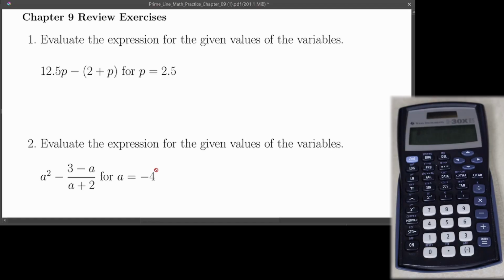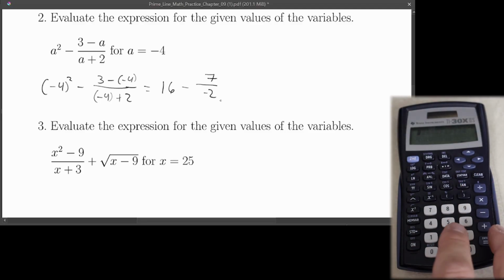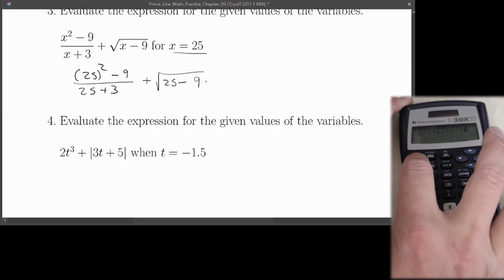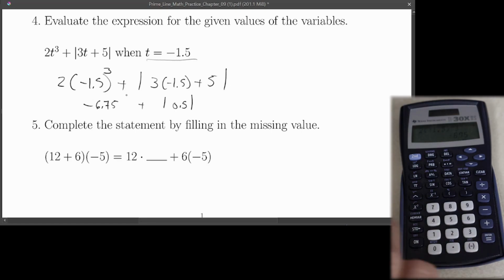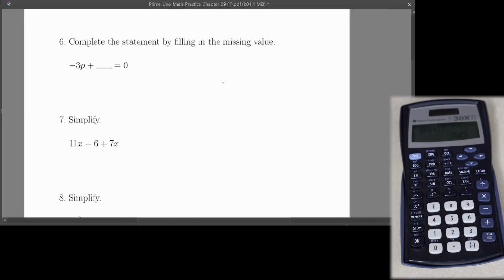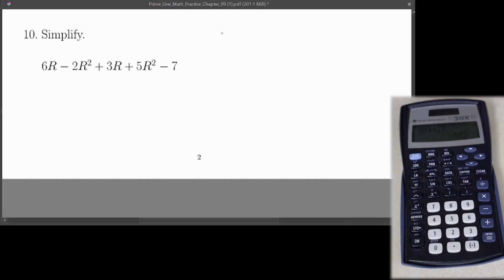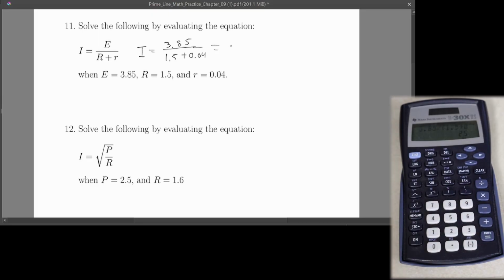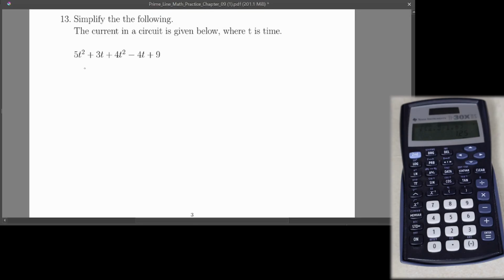Chapter 9 Completed